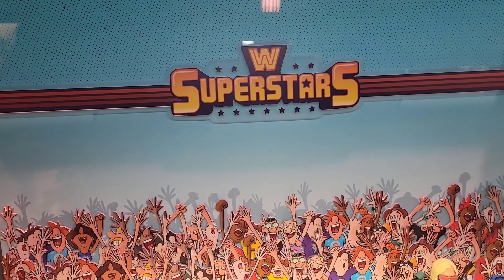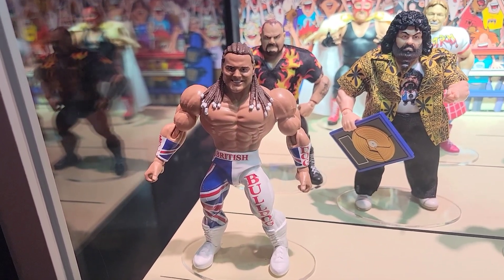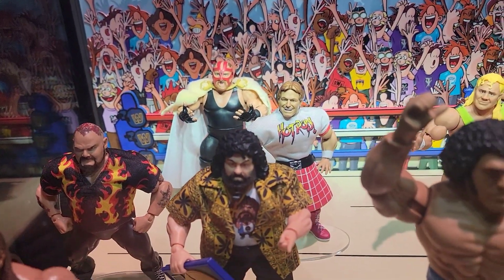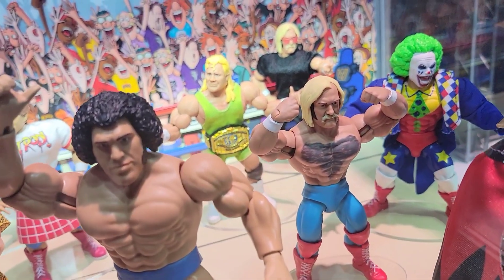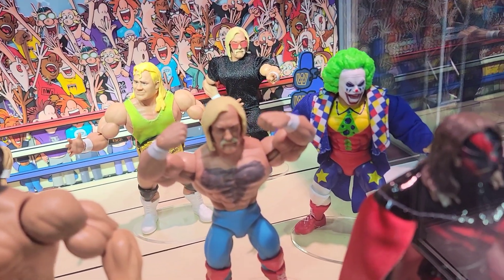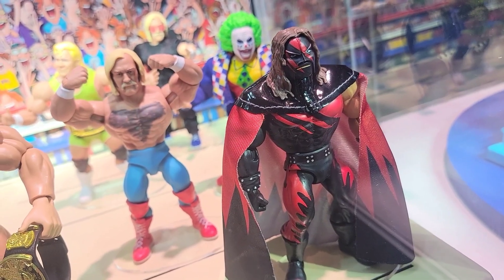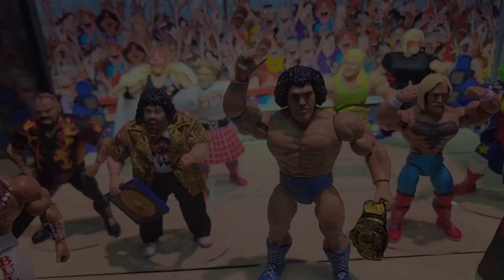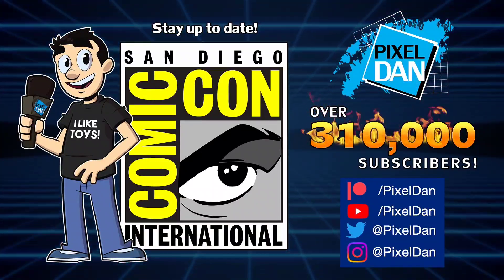Mattel WWE Superstars New Figure Reveals at SDCC 2023